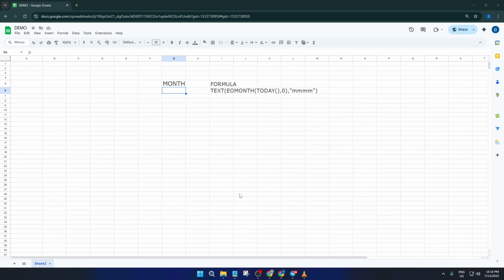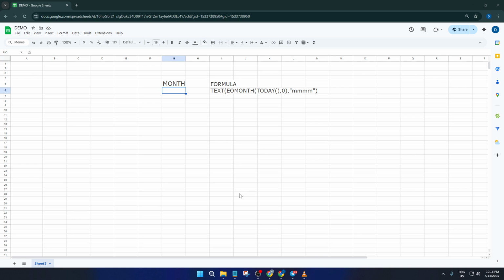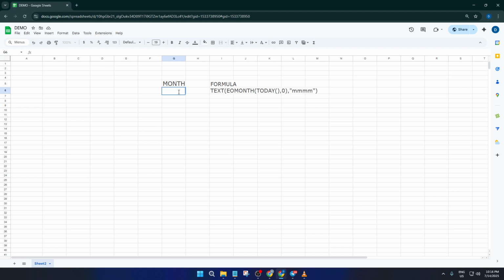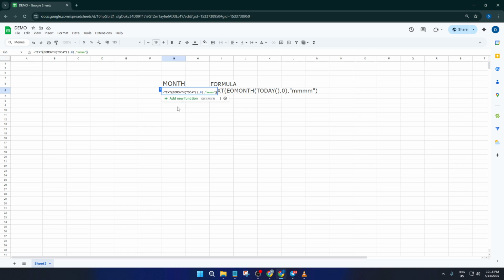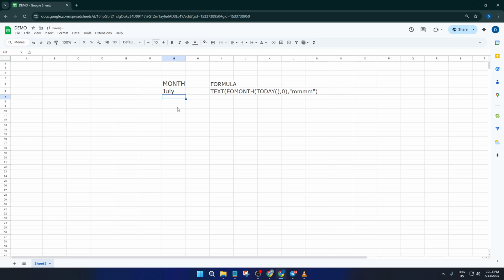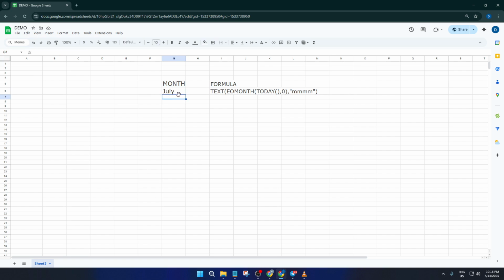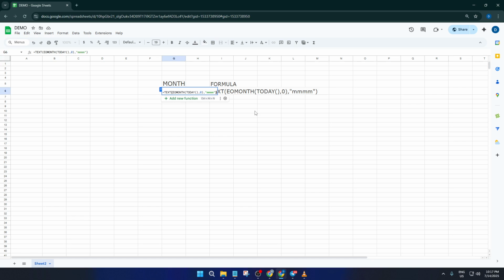How to Auto-update Month Names in Google Sheets [In 3 minutes]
Want to automatically update month names in Google Sheets? In this tutorial, you'll learn how to use the EOMONTH formula to generate month-based dates and keep your month names updated automatically.

In this video, you'll learn how to:

✅ Use the EOMONTH formula in Google Sheets
✅ Generate month-end dates automatically
✅ Create a list of month names
✅ Update months based on a starting date

To auto-update month names in Google Sheets, you can use the EOMONTH function with a starting date and combine it with a date formatting function such as TEXT. This allows you to generate month names automatically as the dates change.